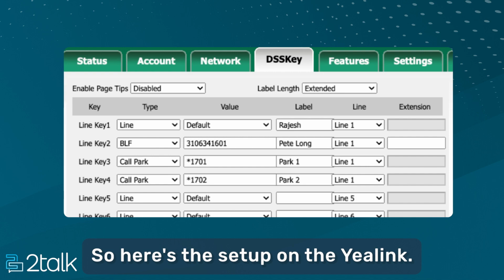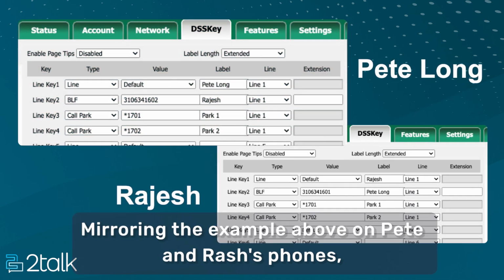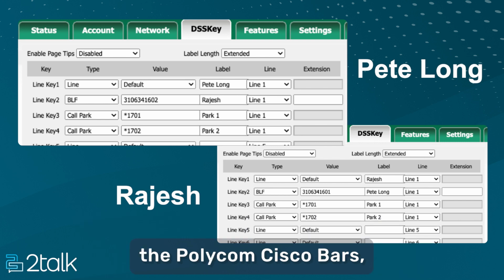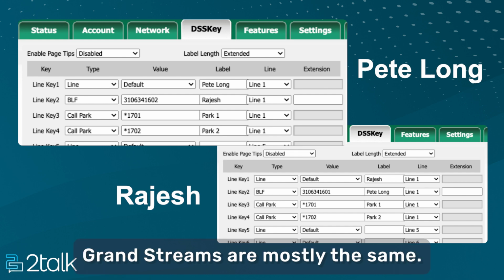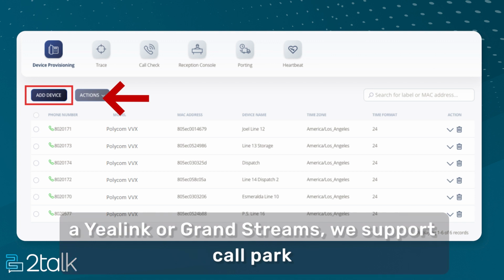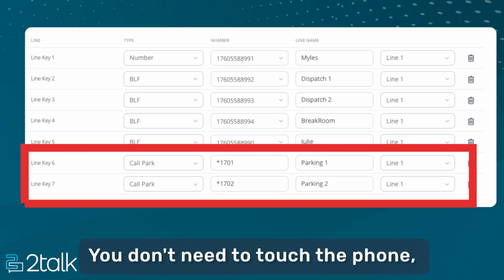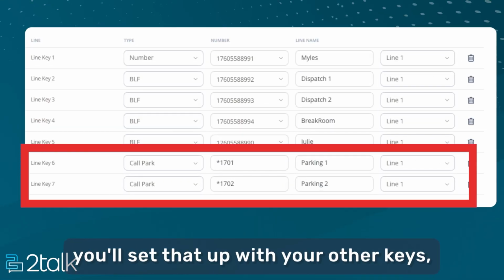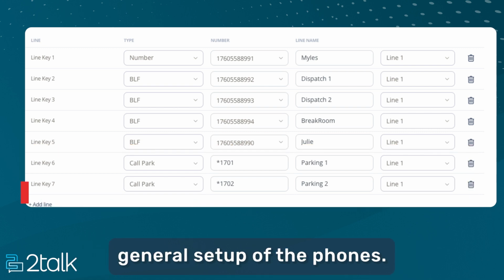Setup call Parking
Easily Park and Retrieve Calls on 2talk's Cloud PBX and Yealink Handsets

Need to place a call on hold so it can be retrieved from another phone? Parking a call ensures it is not lost if disconnected and allows you to seamlessly continue your conversation on another device.

In this step-by-step tutorial, 2talk walks through setting up and using Call Parking on both the Cloud PBX admin portal and Yealink handsets. Learn to configure call parking bays, park inbound calls, retrieve parked calls, and maximize the efficiency of your phone system.

See how to:

* Enable the Call Parking feature in your Cloud PBX account settings
* Assign designated extension numbers as park bays
* Park an active inbound call and note its assigned bay for easy retrieval
* Pick up a parked call from either the original phone or a different handset
* With the ability to park calls from any device and pick them up from another, Call Parking keeps your callers on hold and conversations progressing. This increases productivity by reducing time spent navigating menus and transferring calls. Add this functionality to your 2talk Cloud PBX today!